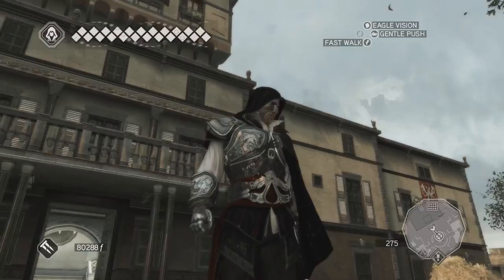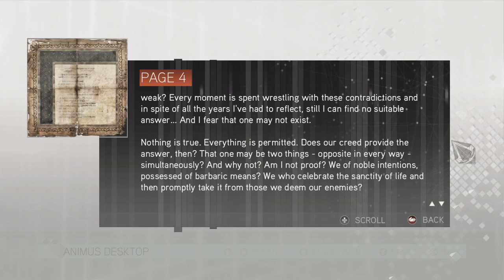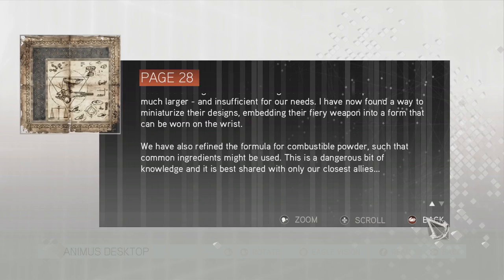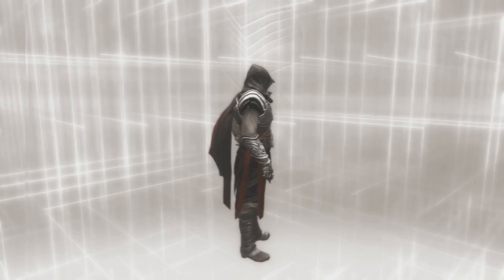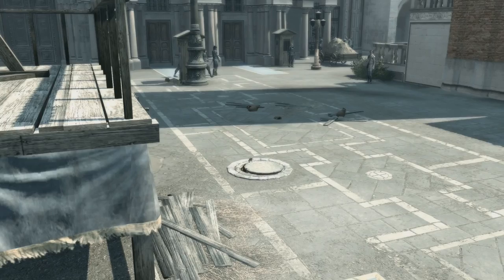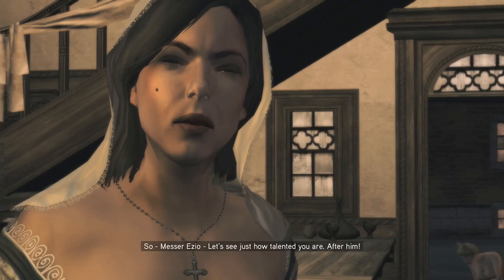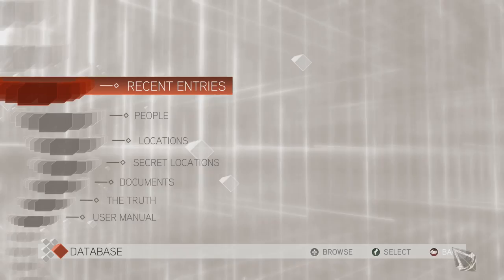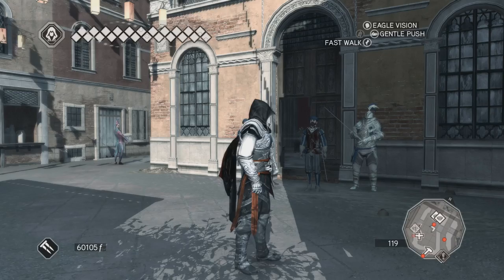Let's Play Assassin's Creed II (Blind) - 24 - The Rose of Virtue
"Nuns."